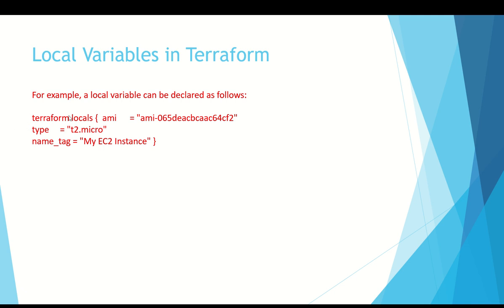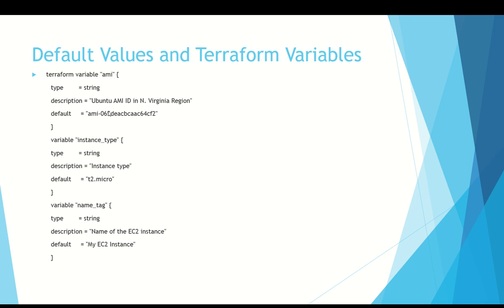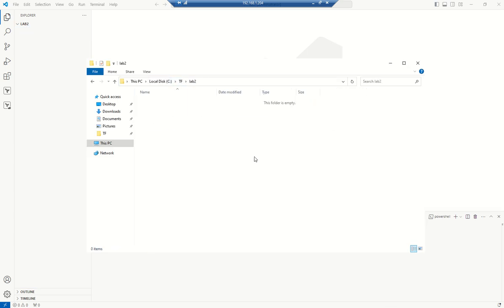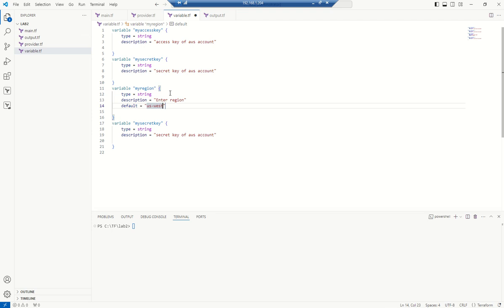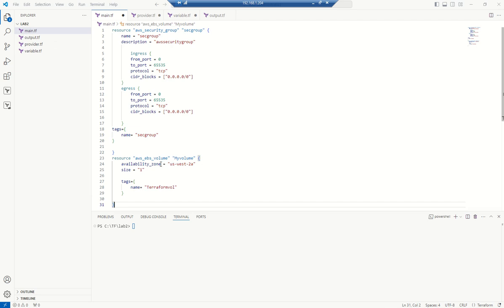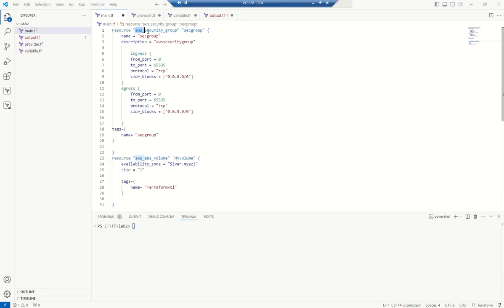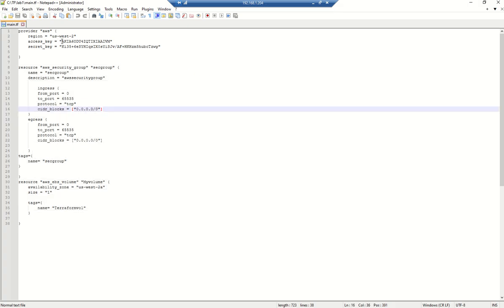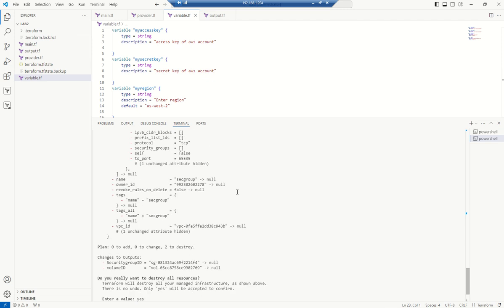Terraform Variables and Outputs - 11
In This video we will be learning and will be using terraform variables and outputs to make terraform code more simple and clean